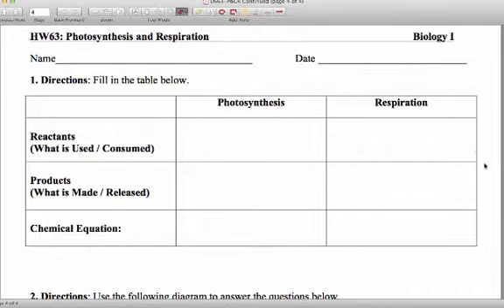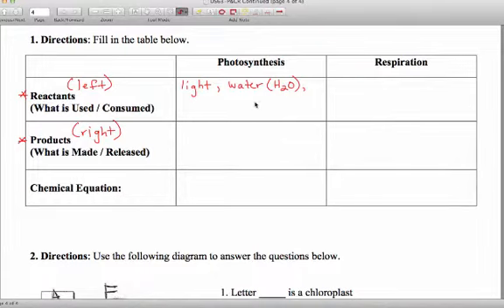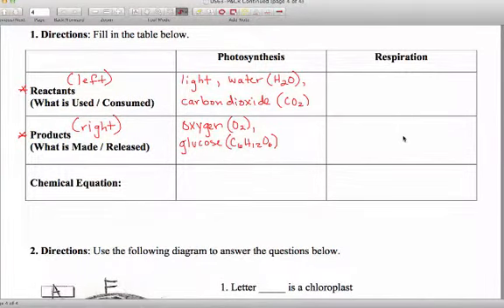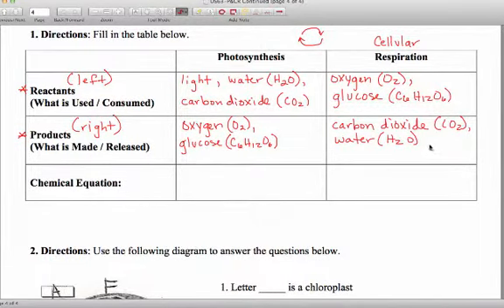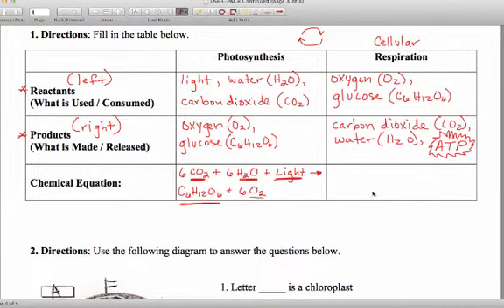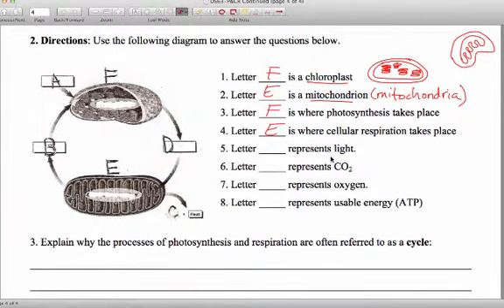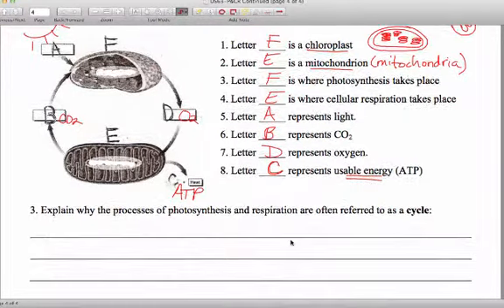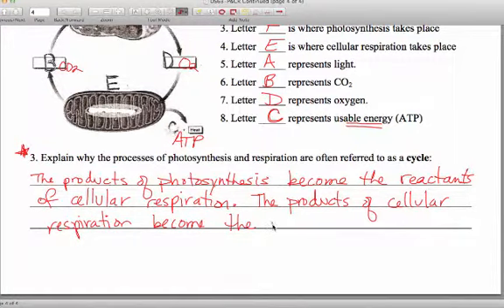HW Helper 63